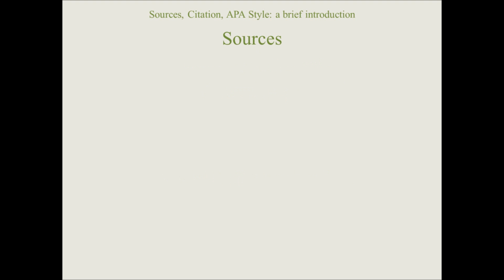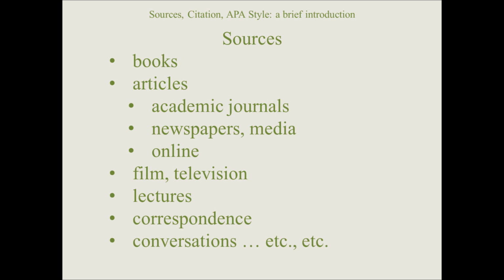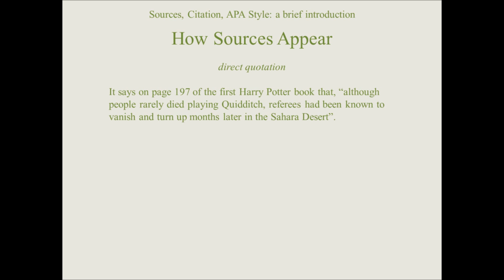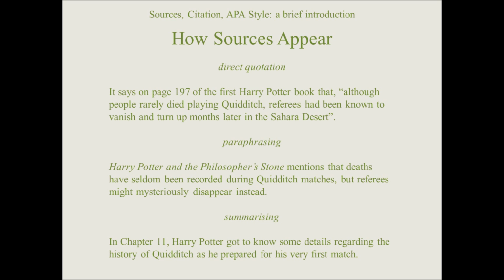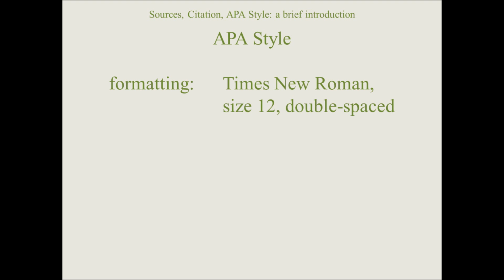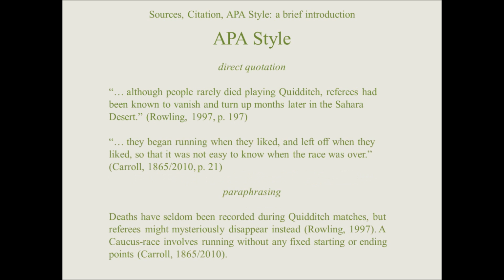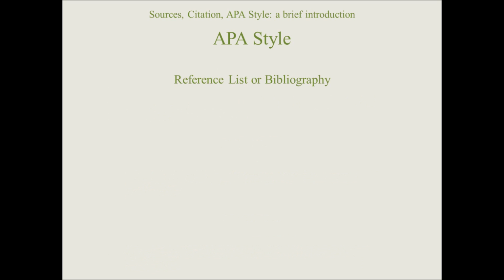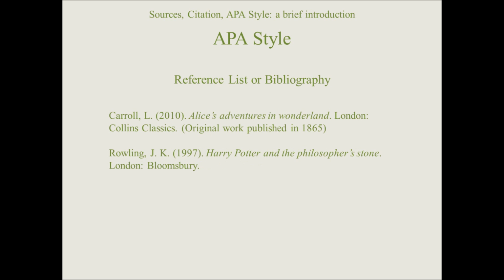Sources, Citation, APA Style: A Brief Introduction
Purdue University - Online Writing Lab